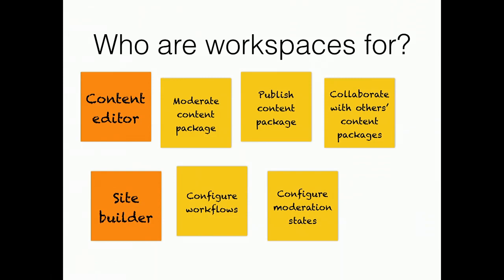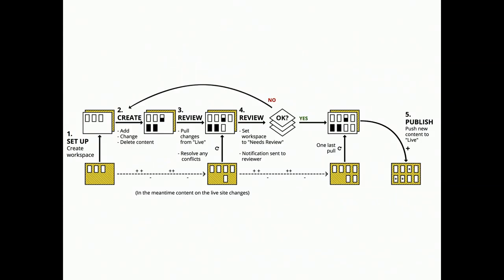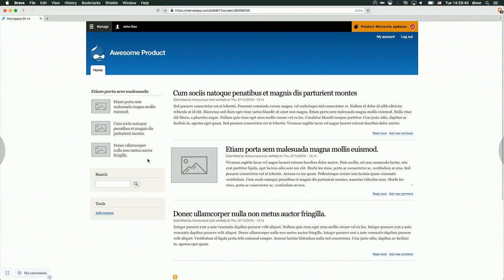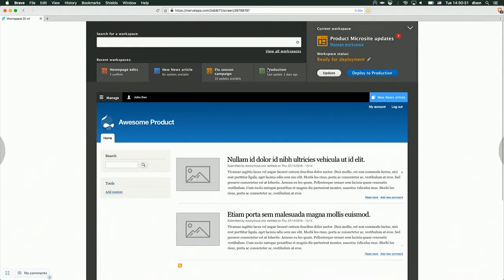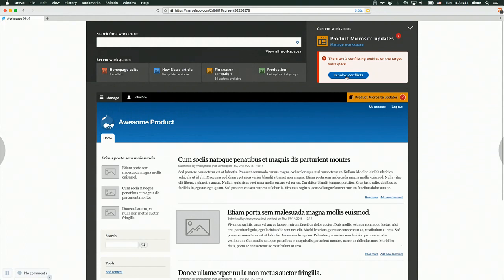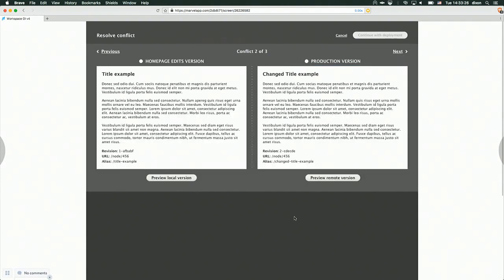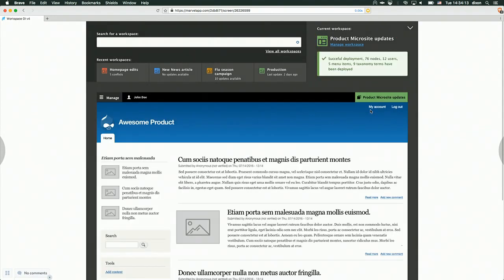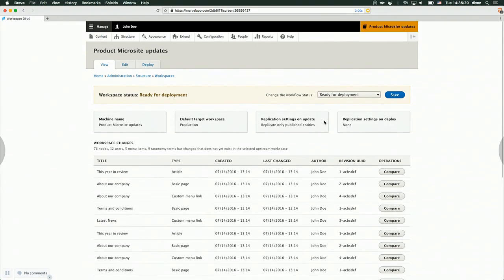DrupalCon Vienna 2017: Workflow Initiative Update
This will be an update on the status and progress of the Workflow Initiative. The time around Vienna is crucial for the initiative with the focus on getting an initial version of the Workspace module into core. In this session we'll cover the Workspace module in more detail, but also look at other important work that we are doing, such as upgrade paths and Content Moderation.